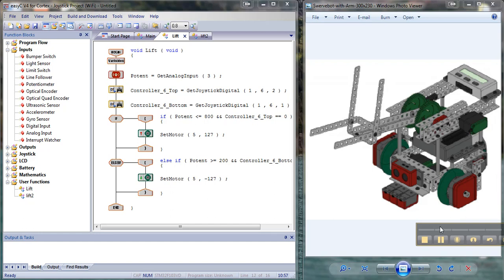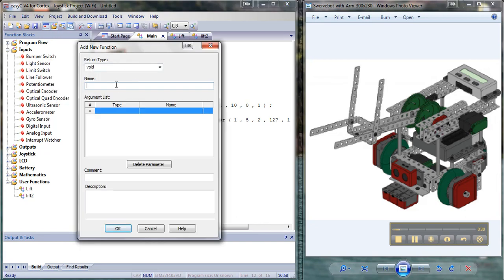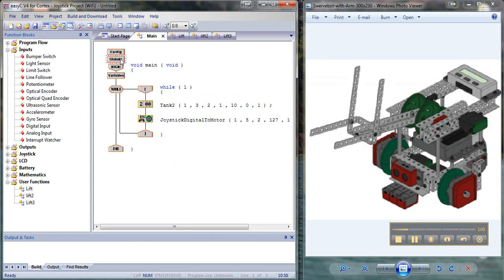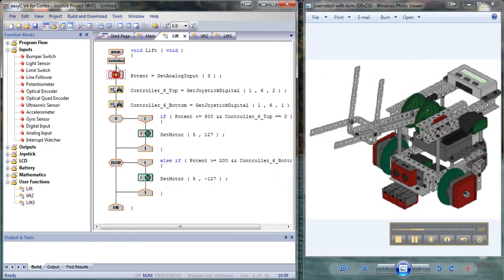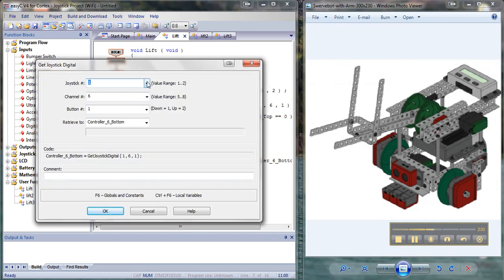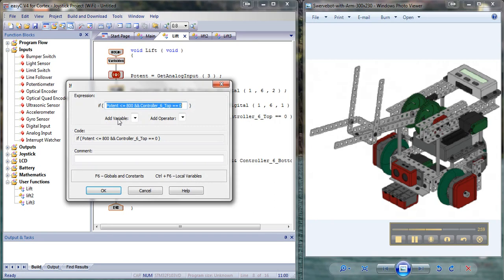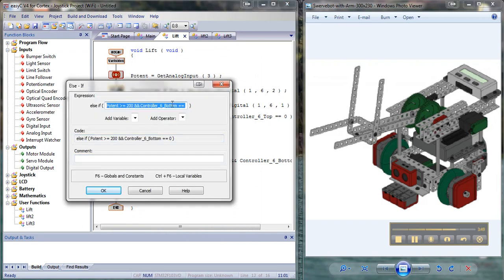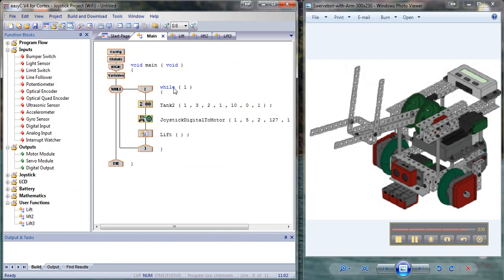EasyC - Closed Loop Lifting Arm 3 of 4